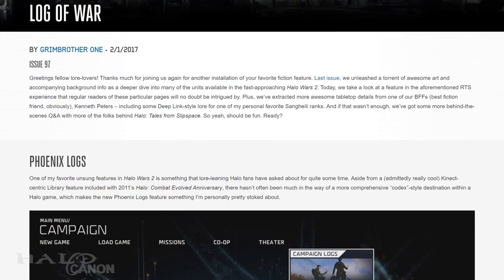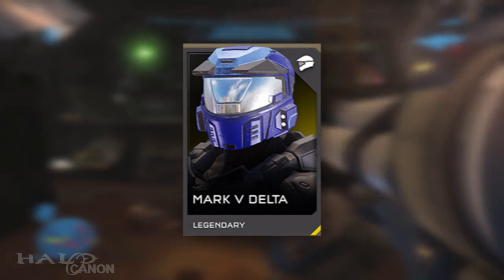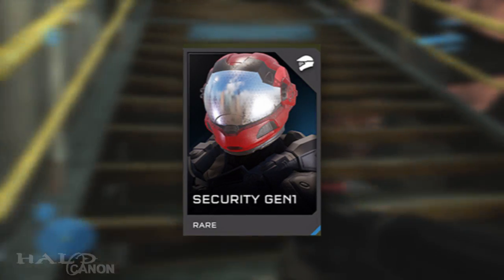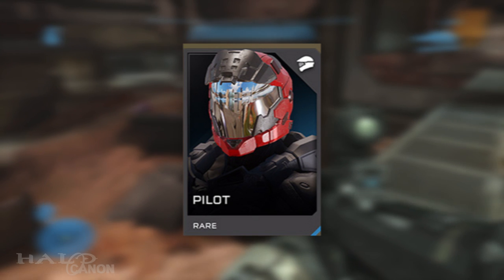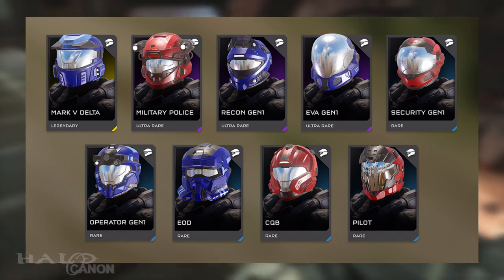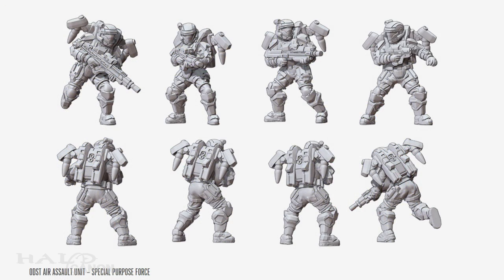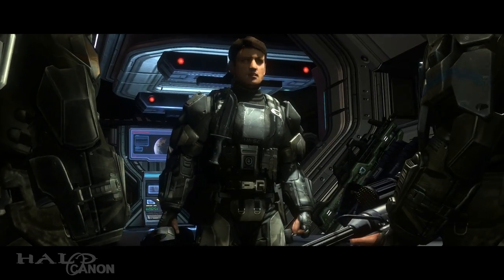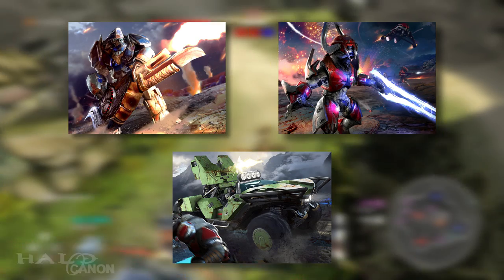Canon Fodder - Log of War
CORRECTION: The REQ Pack for the helmets will cost 150,000 RP, not 15,000 as I incorrectly state.

This week's Canon Fodder dives into Halo Wars 2 extras, AdeptiCon, and Halo: Ground Command!